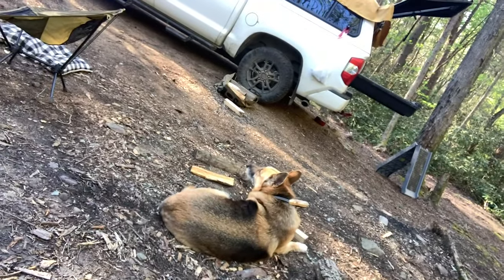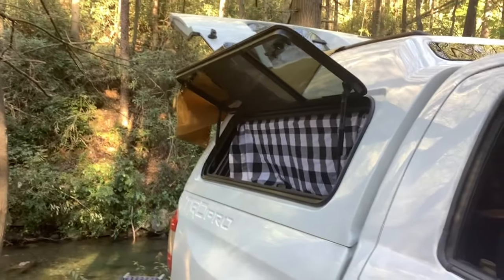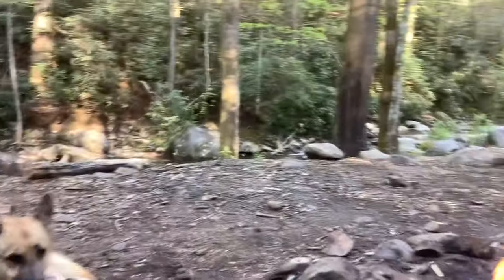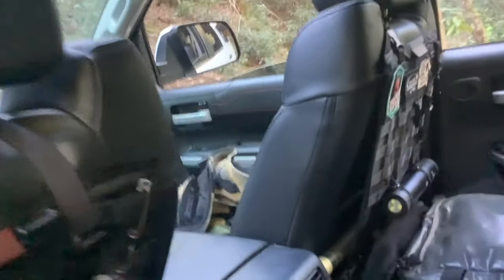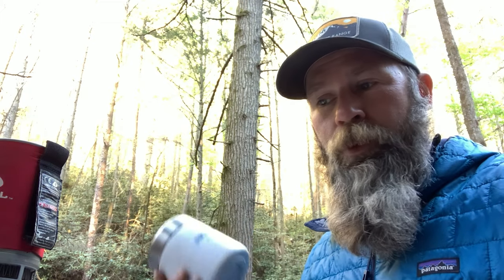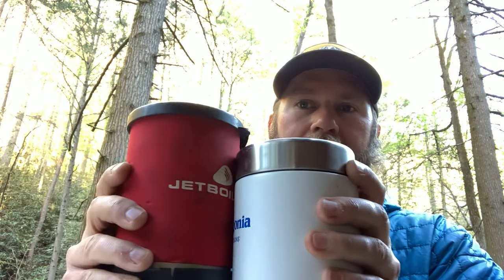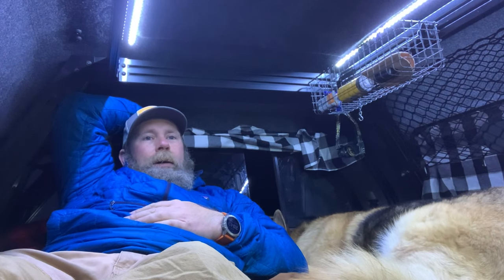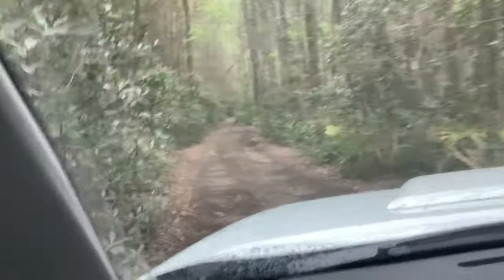A Quiet Night In The Wilderness - Toyota Tundra TRD Pro Camper Shell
In this video, we take a look at the Toyota Tundra TRD Pro Camper Shell. This camper shell is perfect for a quiet night in the wilderness!

If you're looking for a quiet night in the wilderness, then the Toyota Tundra TRD Pro Camper Shell is perfect for you! This camper shell is tough and waterproof, so you can enjoy a peaceful camping trip without any problems. Don't miss this chance to see what the Toyota Tundra TRD Pro Camper Shell is all about!
Nothing fancy... just a quiet night in the wilderness in the Tundra TRD Pro Camper shell.